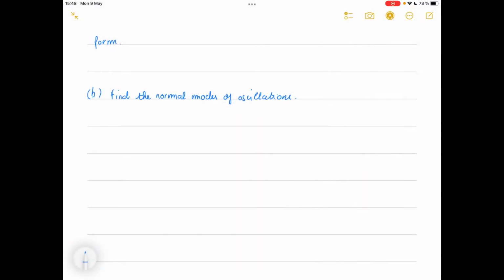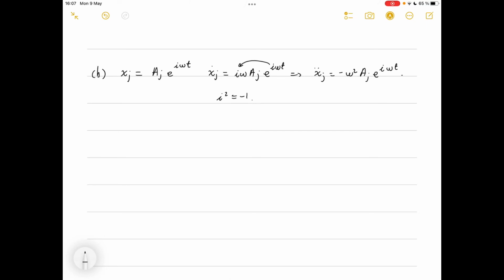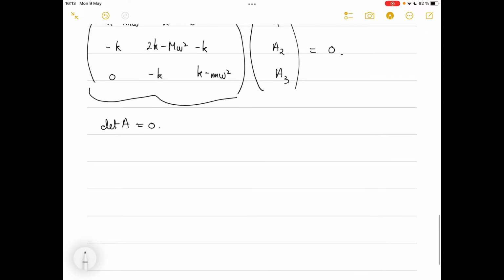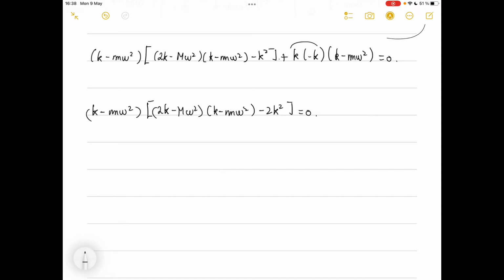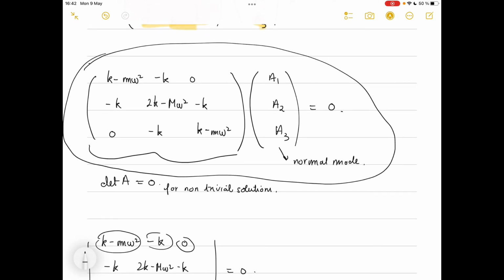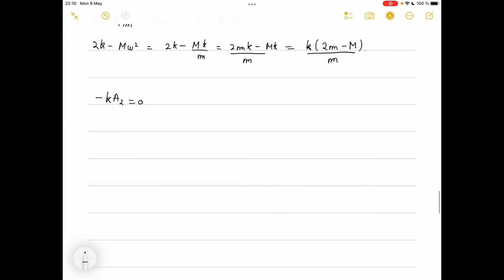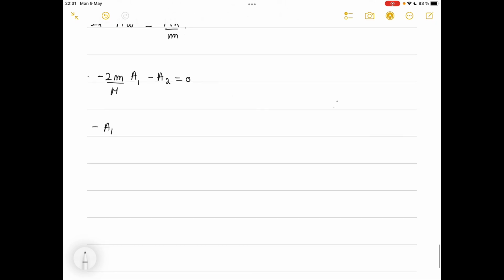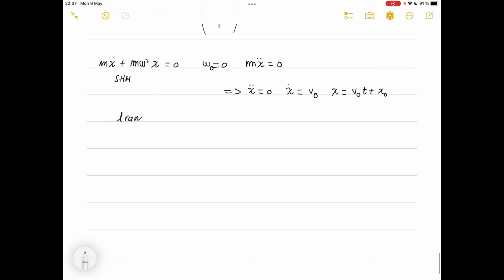Normal modes of oscillation: linear triatomic molecule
In this video, I look at oscillations on a linear triatomic chain. I set up the coupled differential equations in matrix form and then find the characteristic frequencies and their corresponding normal modes. I physically interpret the different modes.

In solids where atoms are nicely ordered (like crystals), small displacements between atoms are well described by simple harmonic motion. Vibrations between atoms or 'lattice waves' are also known as phonons and explain certain properties of materials, such as heat capacity.